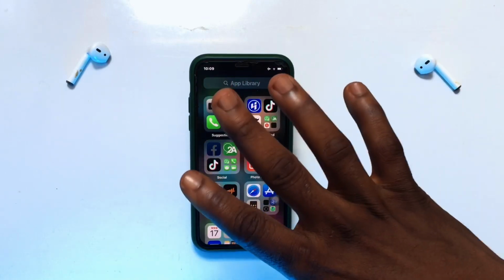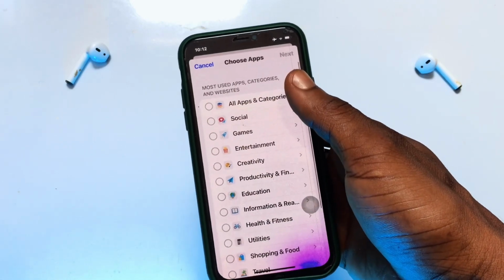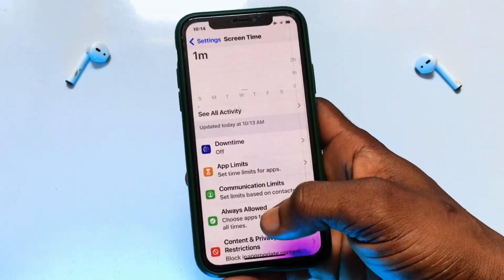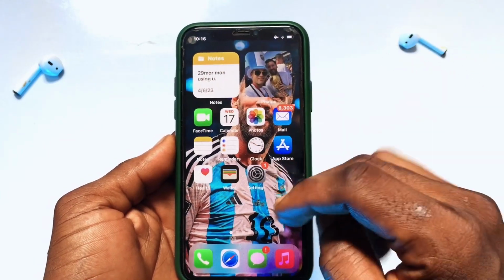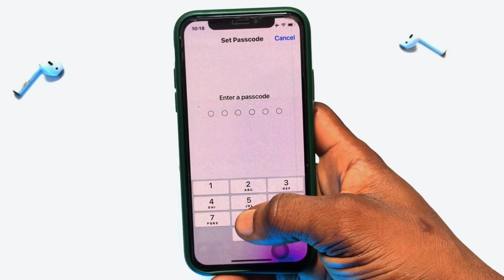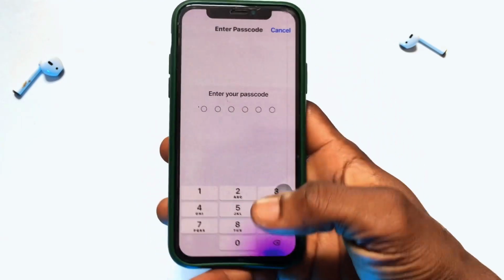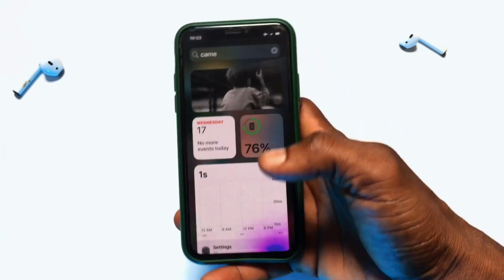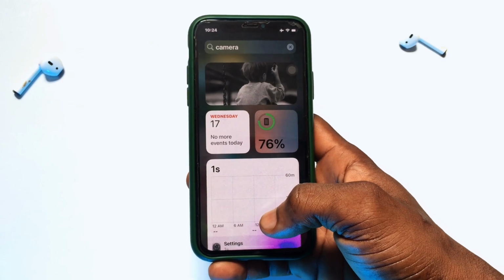4 iPhone Tricks That will CHANGE YOUR LIFE!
4 iPhone Tricks That will CHANGE YOUR LIFE!